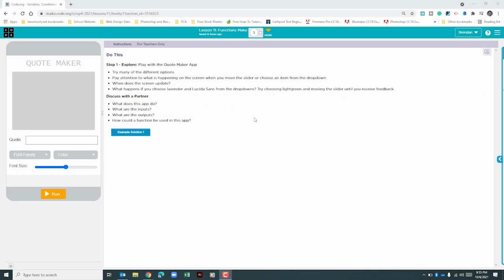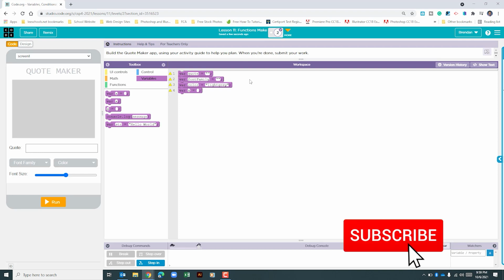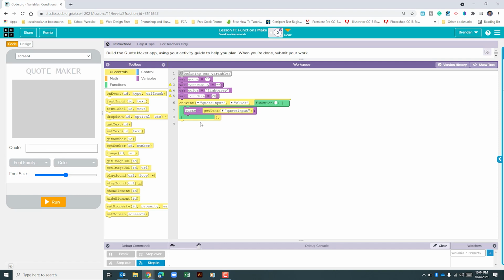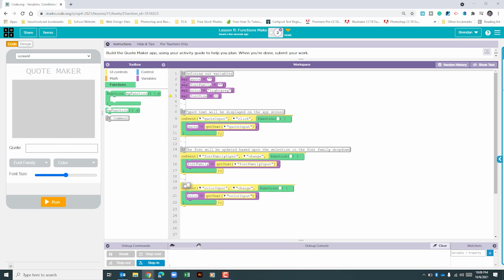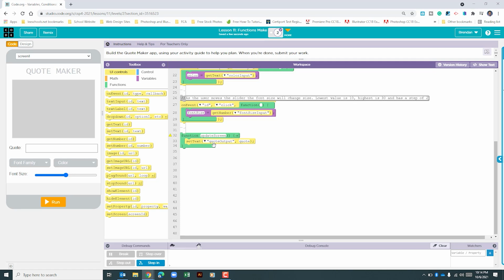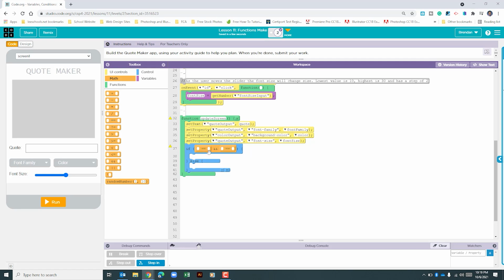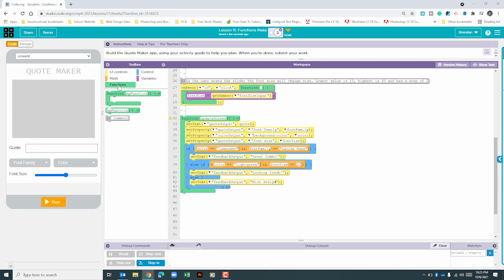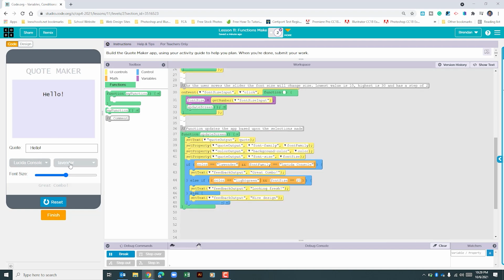Code.org Unit 4 Lesson 11.2 - Quote Maker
In today's video, we cover Code.org's Unit 4 Lesson 11.2 project called Quote Maker.

You should note that the font list is not in alphabetical order, and it threw me off when I was working through the project. In the video, we create a few variables, pull some information from on events, and create and call a function.